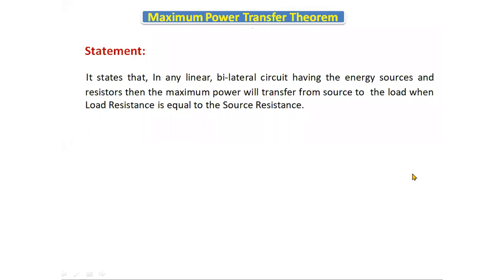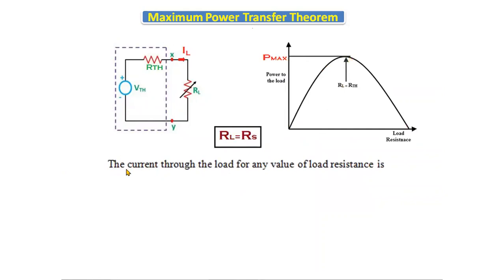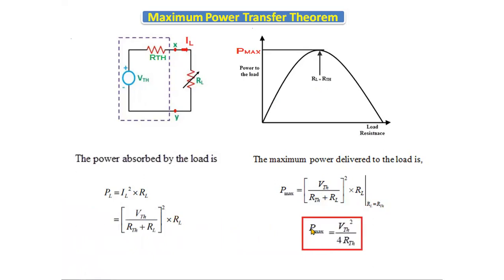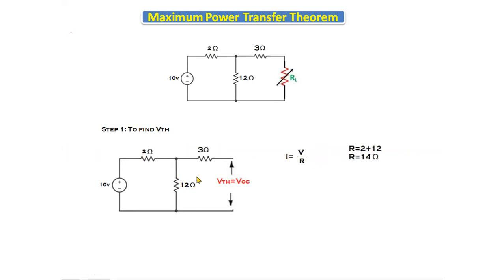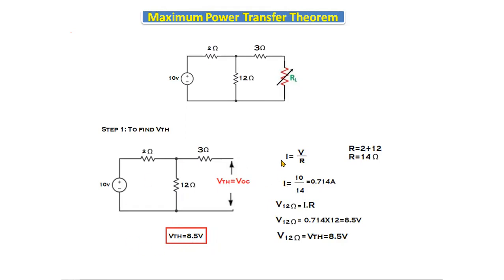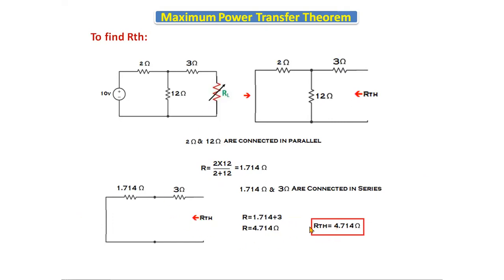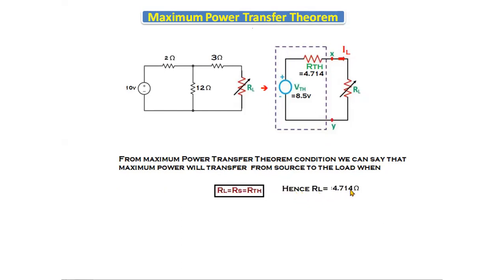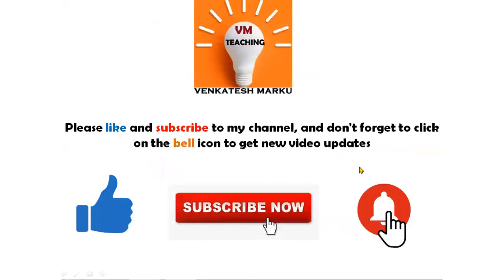24.Maximum Power Transfer Theorem | Network Theorems | BEE | BEEE | JNTU | Autonomous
Maximum Power Transfer Theorem | Network Theorems | BEE | BEEE